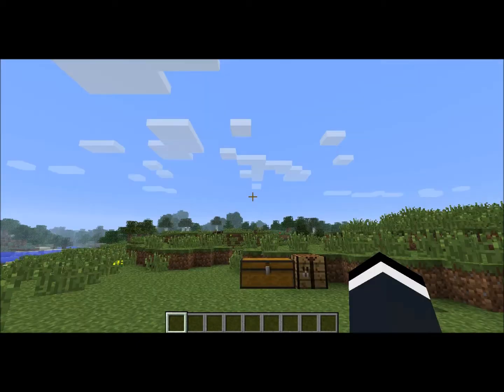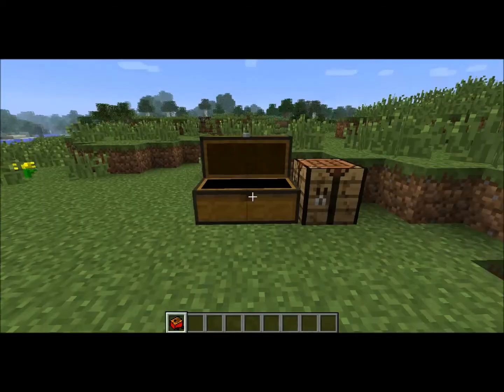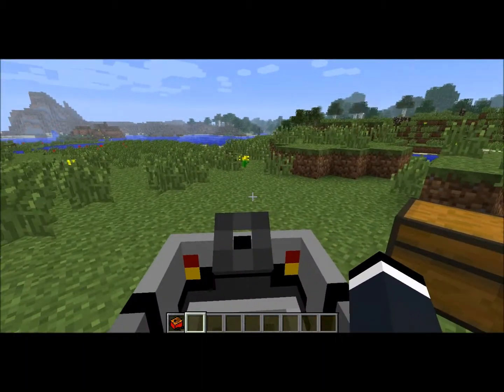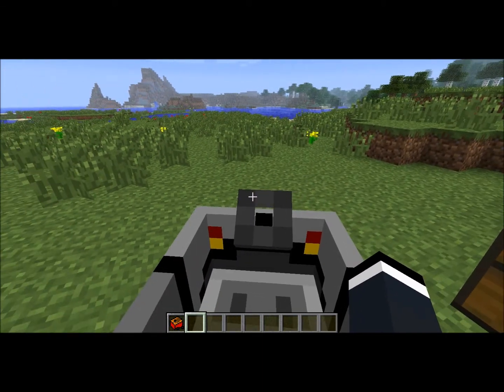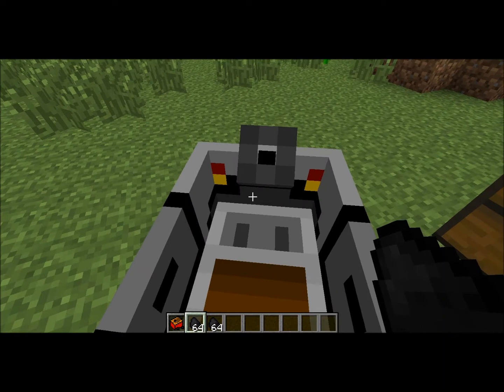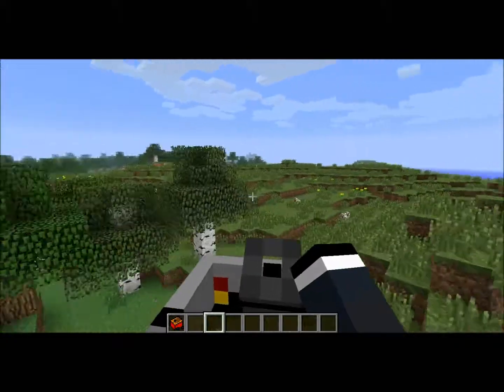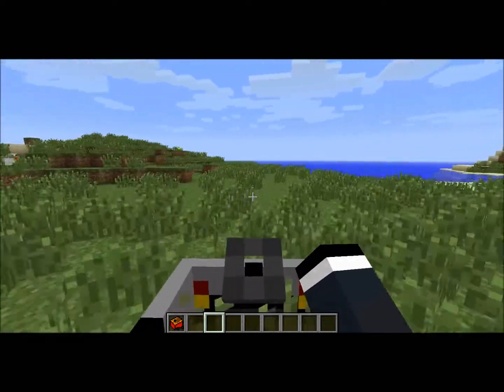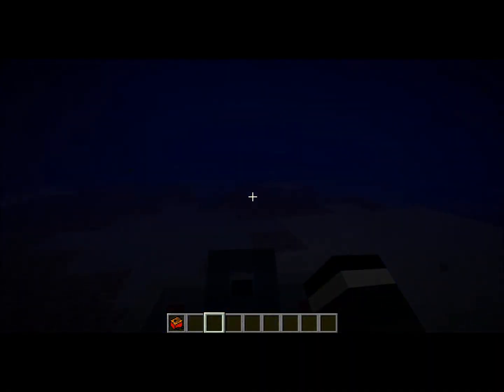Mincraft Mods ep. 2- Car Mod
Ever think that minecarts were getting boring? Well the car mod will add a new meens of transportation!